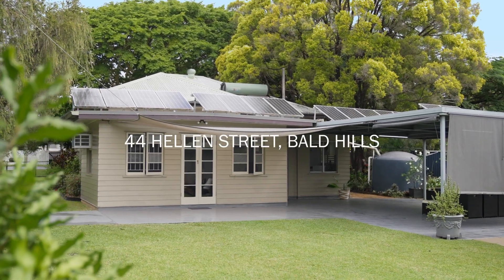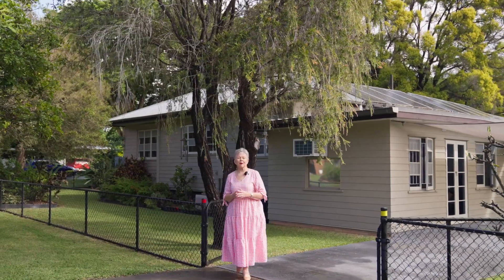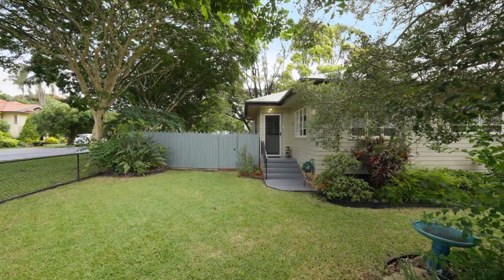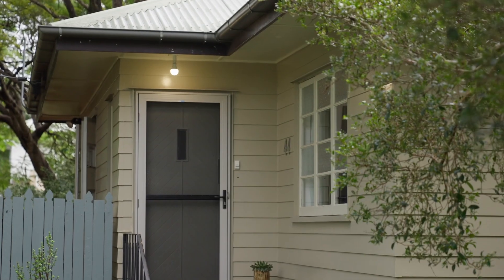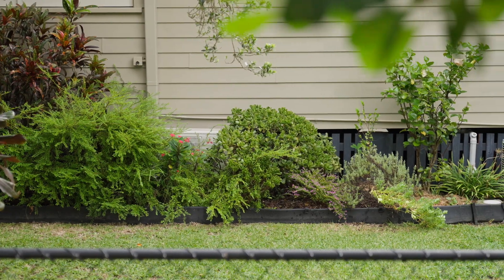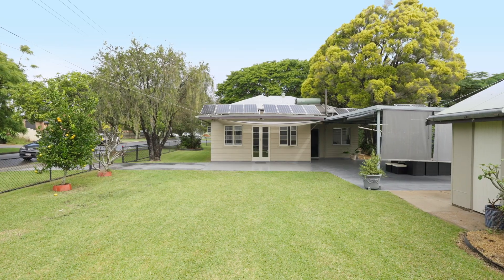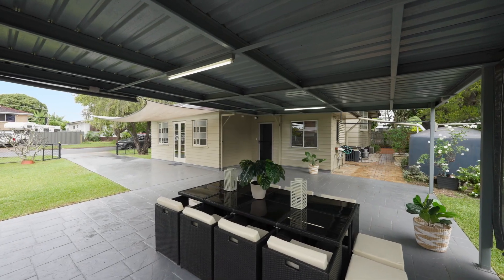Proudly Presenting: 44 HELLEN ST, BALD HILLS : Rose Kelly Real Estate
Beautifully maintained and much loved post war weatherboard home, loads of character, loads of space, loads of extras on 809m2 corner block.   Hard to beat.